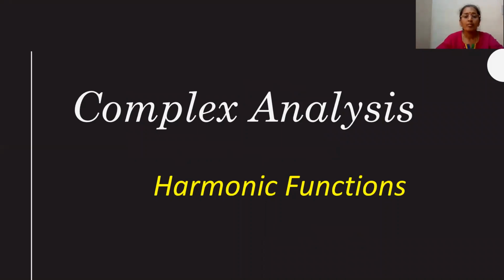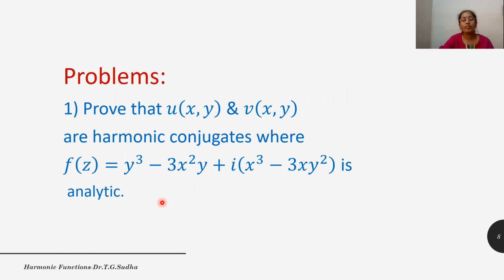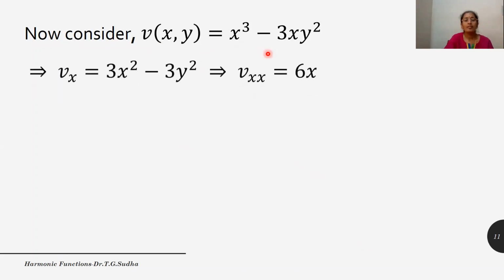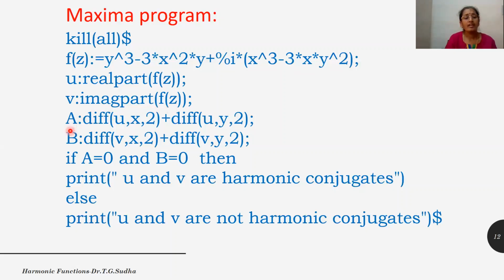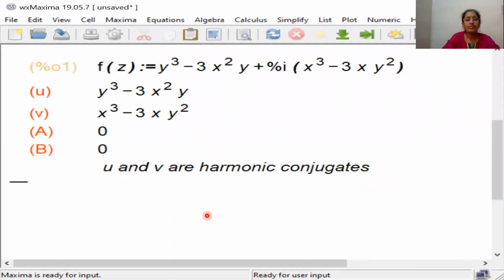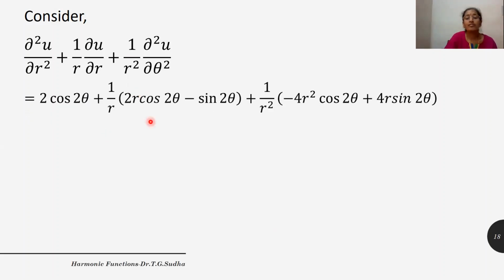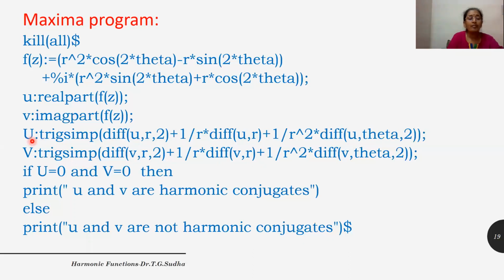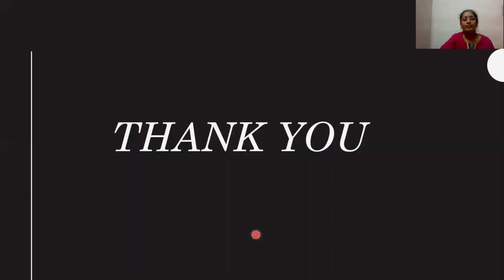Harmonic Functions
This video explains the verification of real and imaginary parts of an analytic function being harmonic or not, both in cartesian and polar forms.

playlist: VI Sem | Paper 8